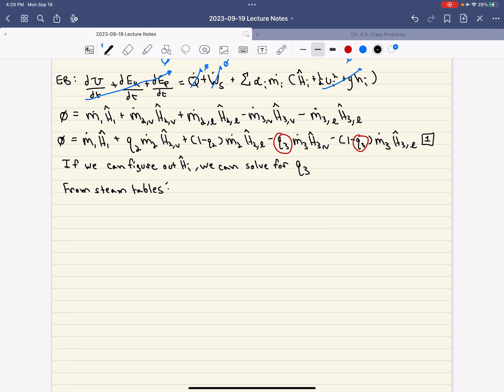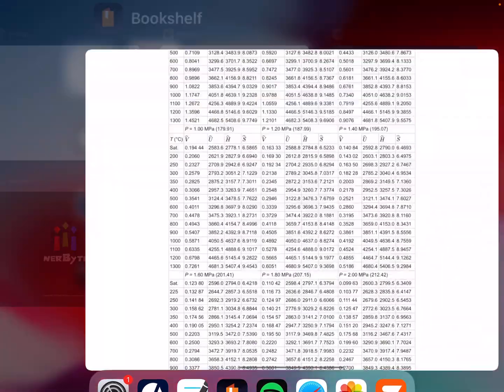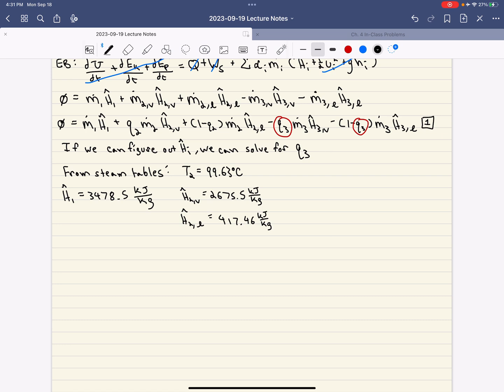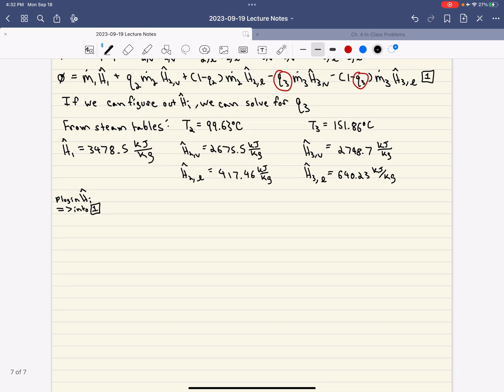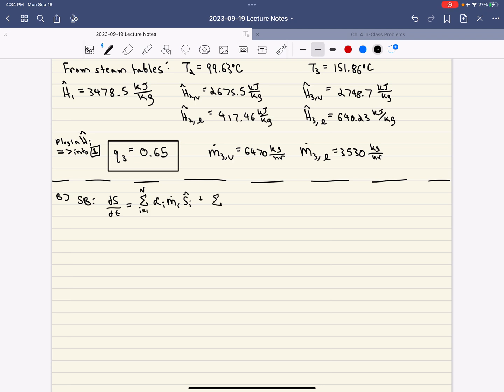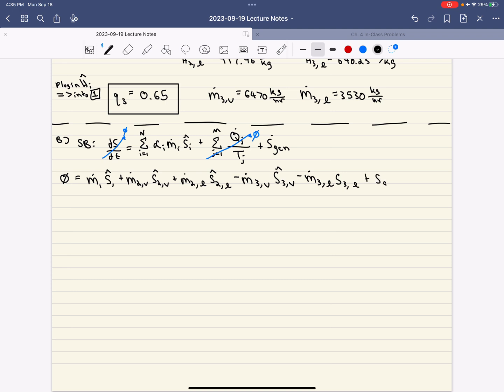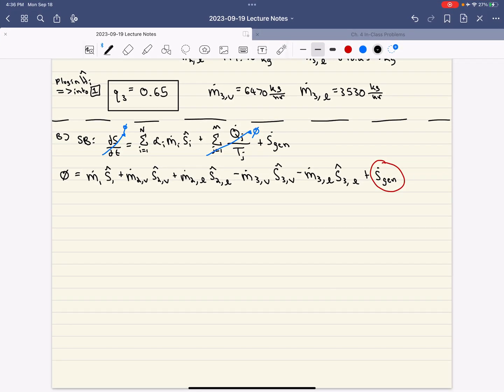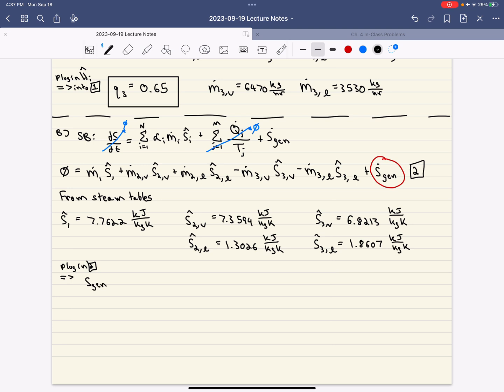Selected In Class Problems Ch 4 ICP 7 Part II